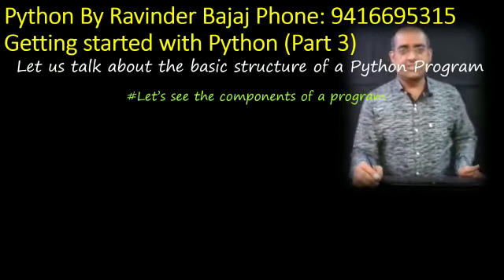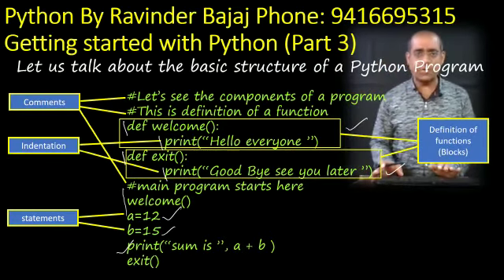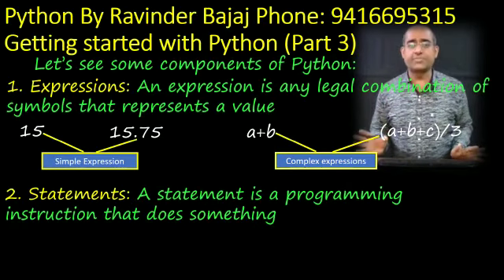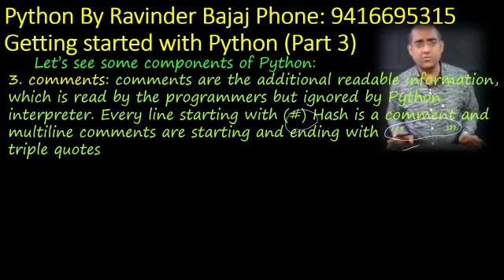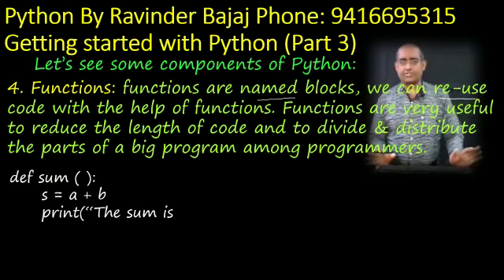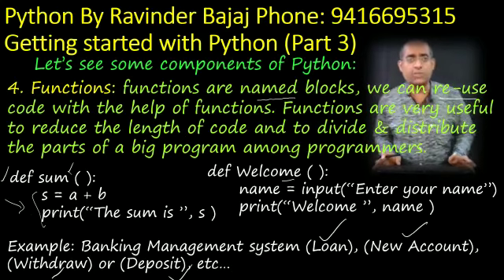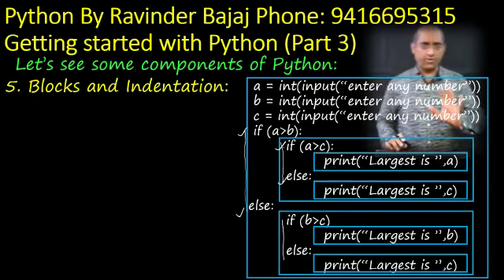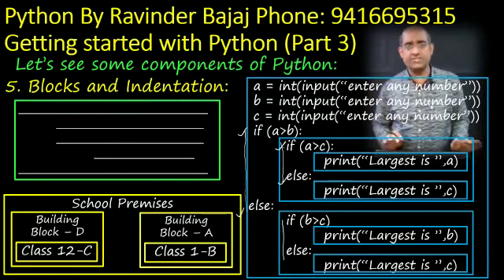Programming with Python part-3